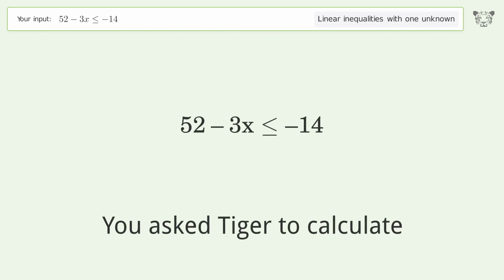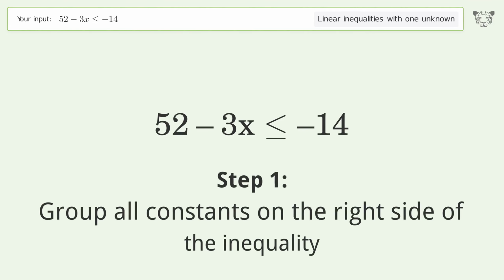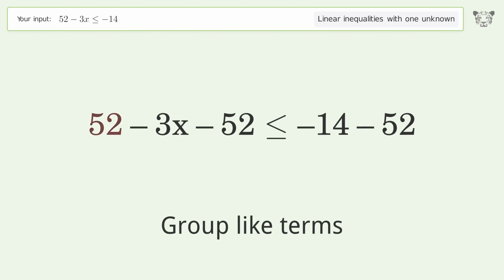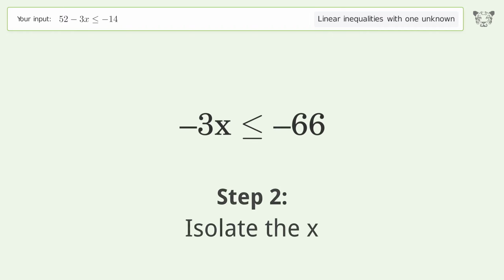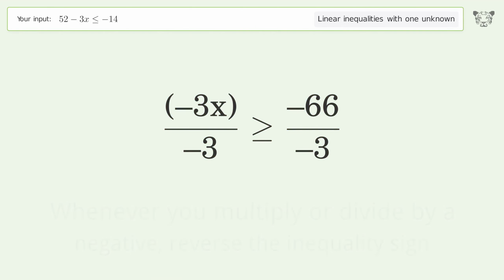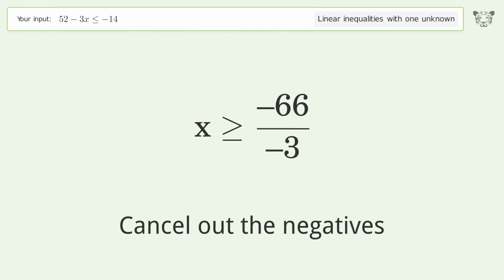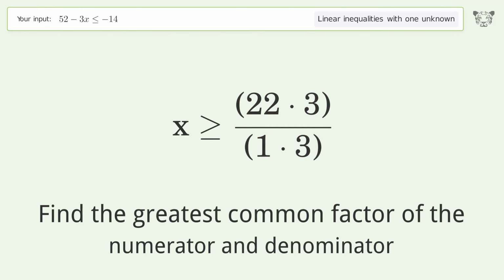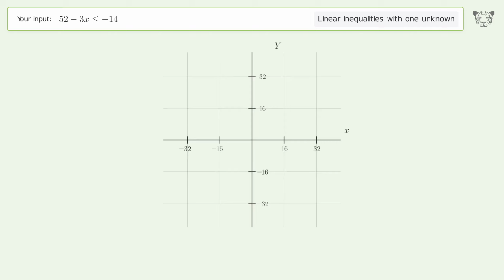Solving Linear Inequalities: 52-3x is Smaller Than or Equal to -14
Struggling with 52-3x is Smaller Than or Equal to -14? Watch our step-by-step video on Tiger Algebra to master this linear inequality effortlessly. Also, check out for more tips and tricks